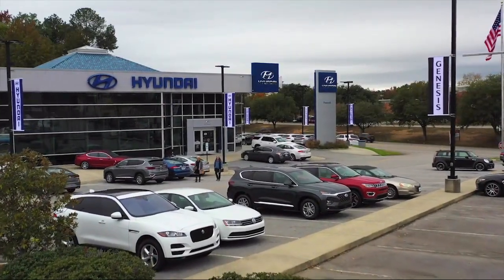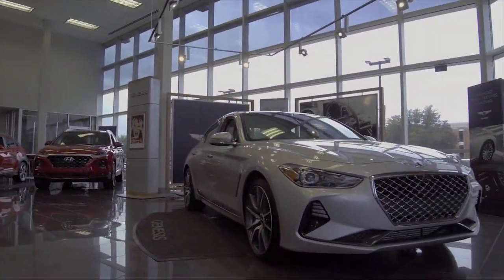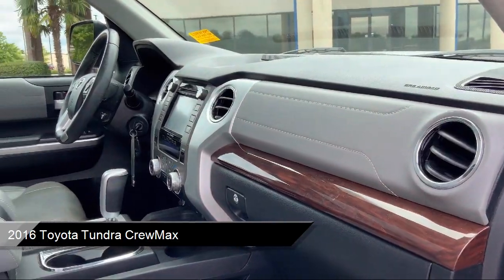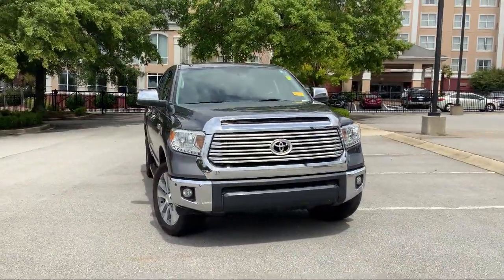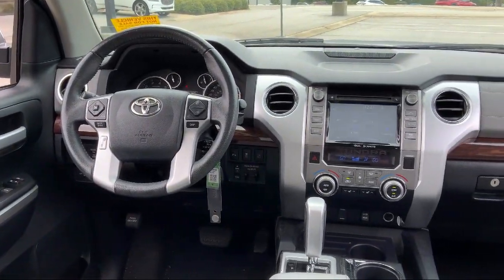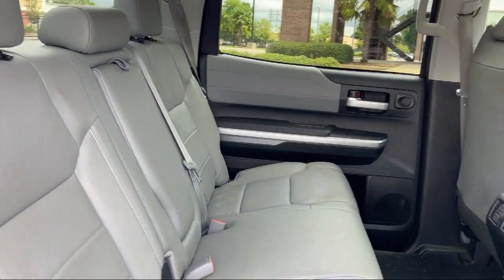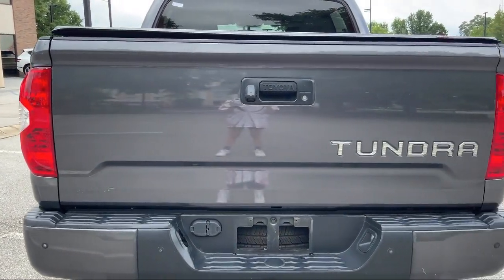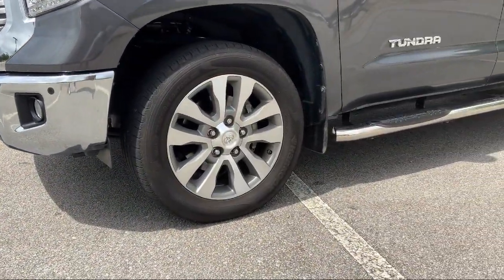2016 Toyota Tundra CrewMax Columbia Lexington Irmo Forest Acres Arcadia Lakes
2016 Toyota Tundra CrewMax Stock Number: YT209432 Vin:5TFFW5F1XGX209432.